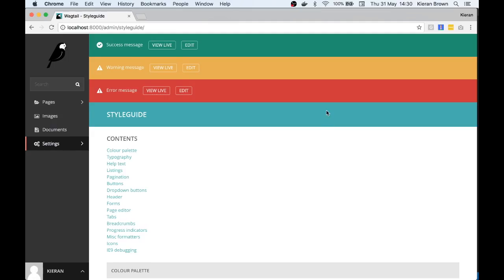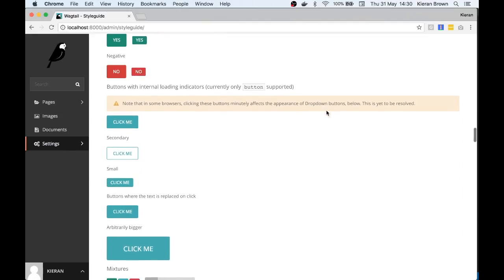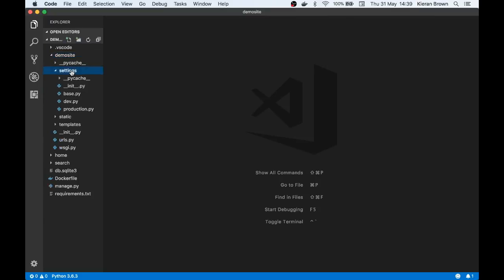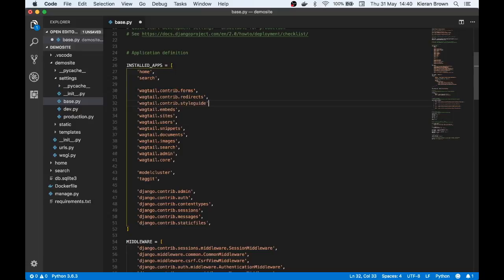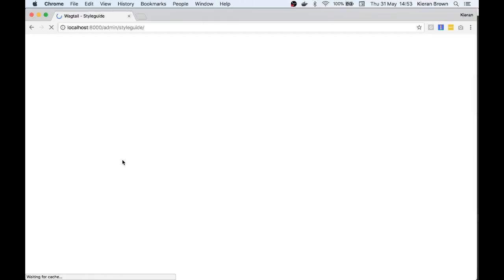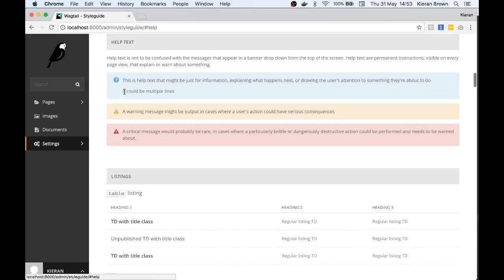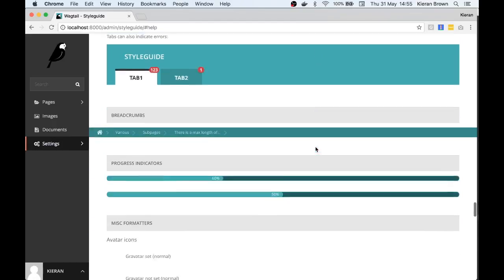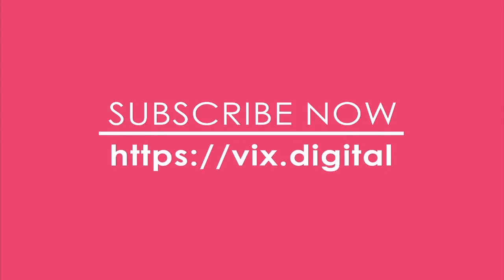Wagtail Wednesdays #07 - How to Enable the Wagtail Styleguide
This video is about enabling the wagtail styleguide.

It’s a really helpful resource that takes no time at all to enable and it allows you to check your components against the guidelines and shows all the available Wagtail icons.